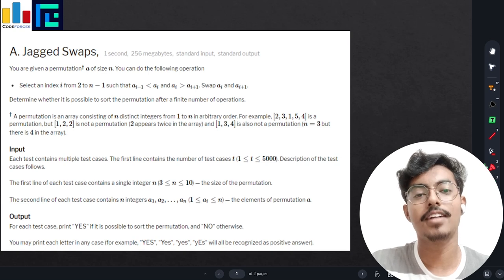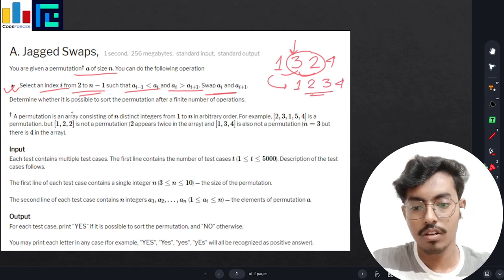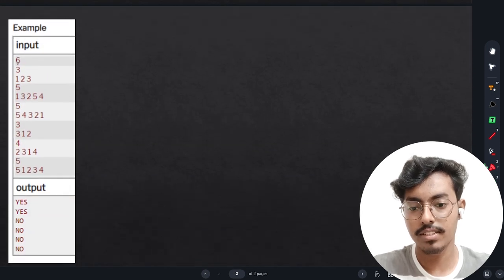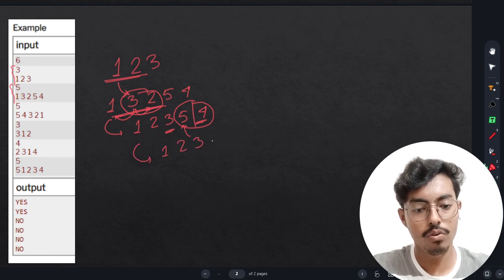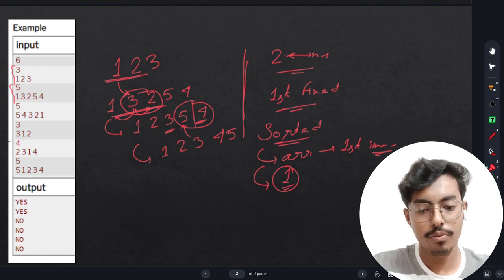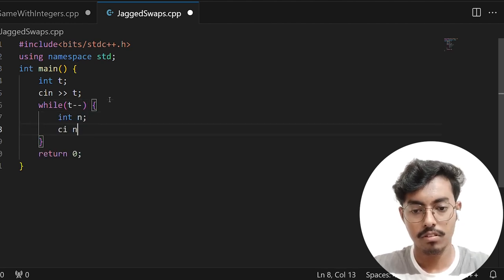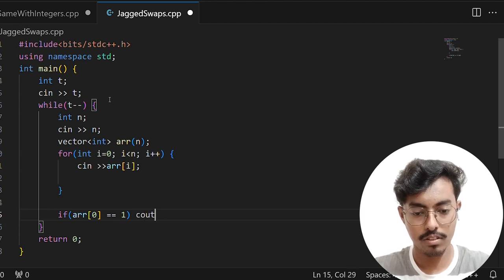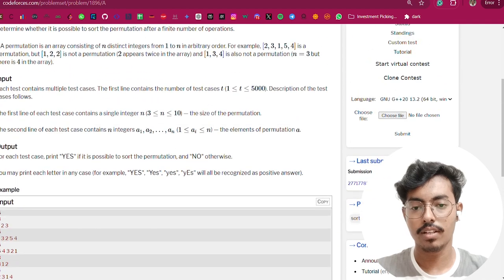Jagged Swaps | 800 Rated | Codeforces | Detailed Solution | @TLE_Eliminators CP31 Sheet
Follow @sandippramanik_algo for such videos related to DSA and CP
🔥Question : Jagged Swaps
🔥 Platform : CodeForces
🔥Rating : 800
🔥 Problem Tag : Sorting

✨In this series we will solve all the questions of TLE CP 31 Sheet and gradually will improve the problem solving ability.